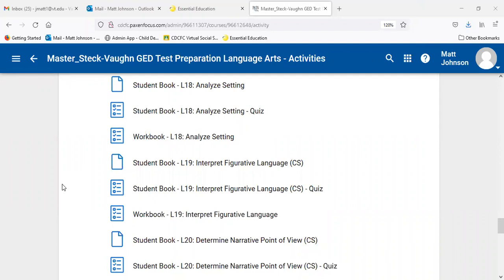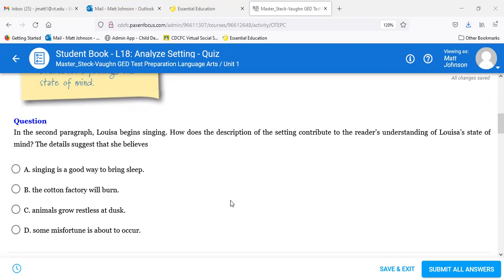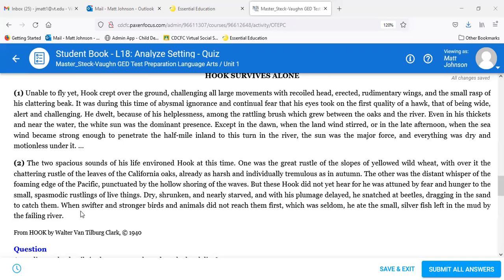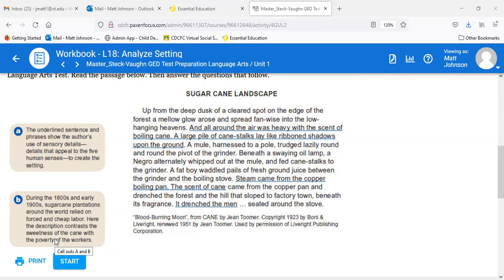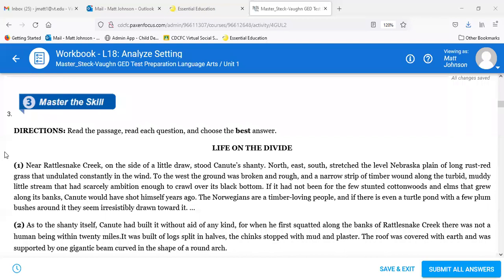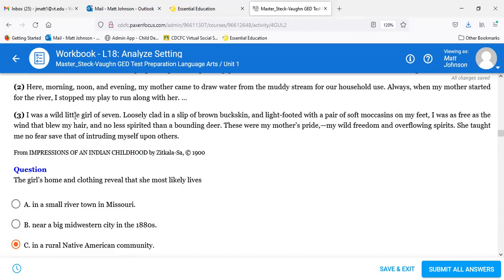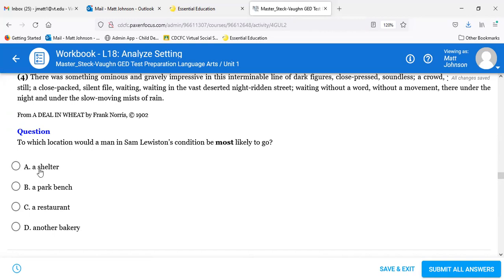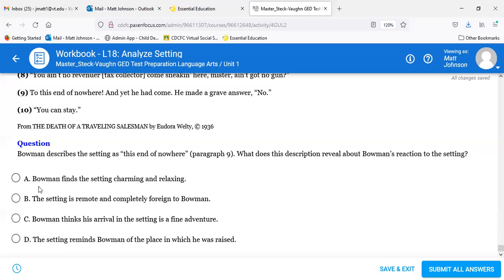Language Arts 1 3 2022: Analyze Setting